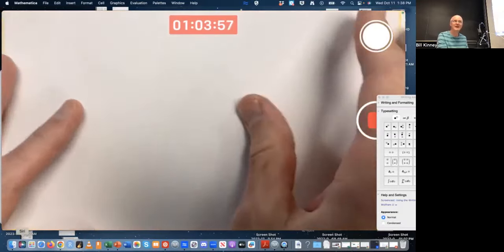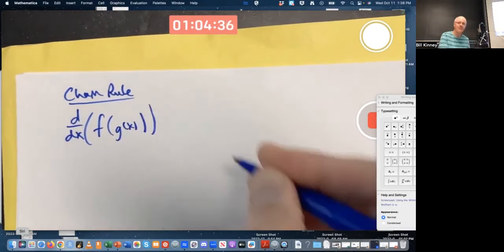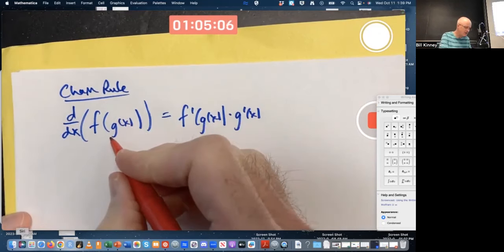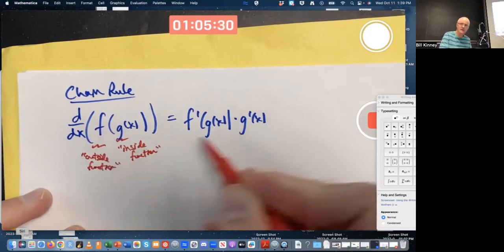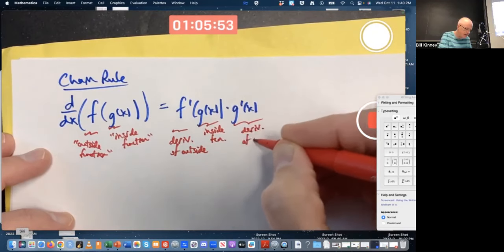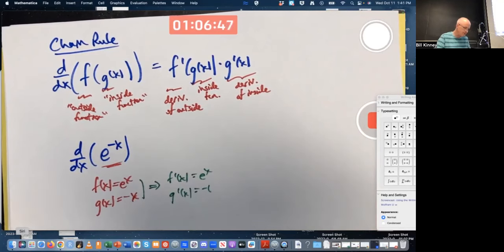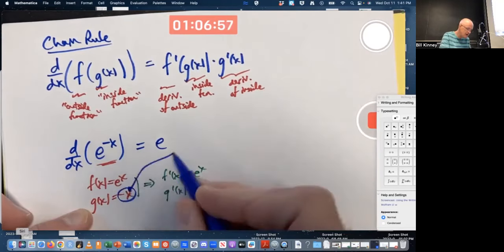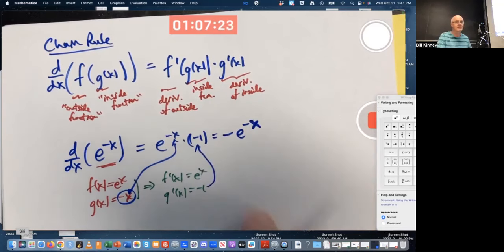Calculus 1, Lec 17C: Chain Rule in 3 Minutes! (Introduction w/ a Simple Example Derivative of e^-x)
Need a quick intro to the Chain Rule? In Calculus, the Chain Rule for derivatives shows how to differentiate the composition of two differentiable functions (composite function): (f(g(x)))'=f'(g(x))*g'(x). You can remember this as: D(outside(inside)) = the derivative of the outside function evaluated at the inside function times the derivative of the inside function. We apply this to find the derivative of f(x)=e^(-x), the basic exponential decay function. Infinite Powers, How Calculus Reveals the Secrets of the Universe